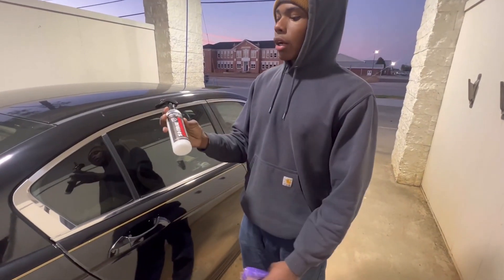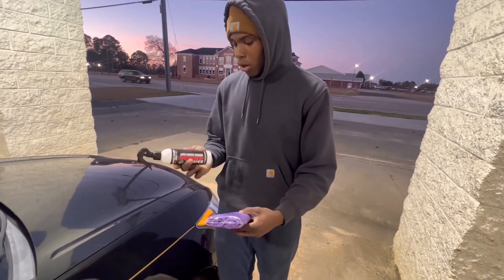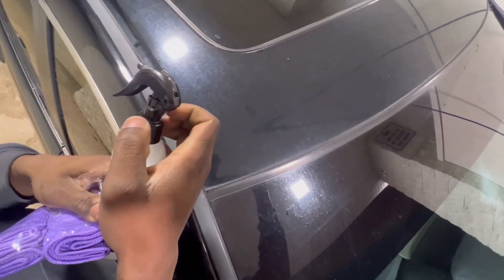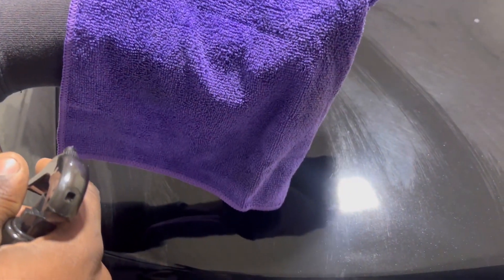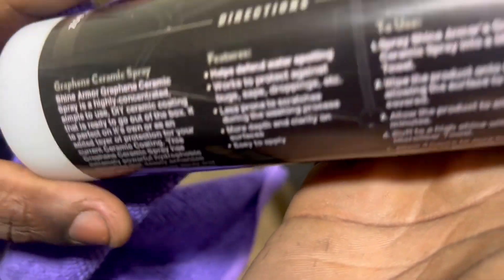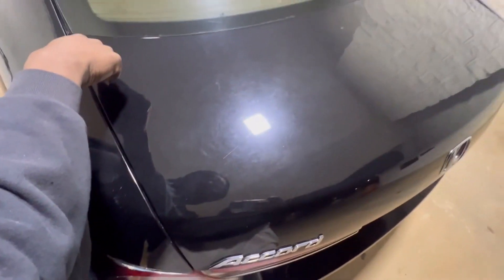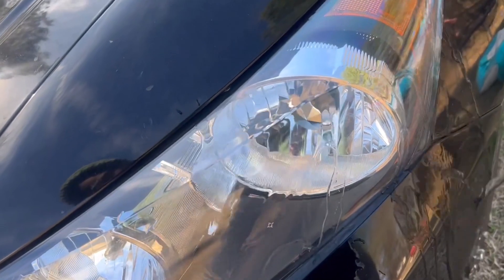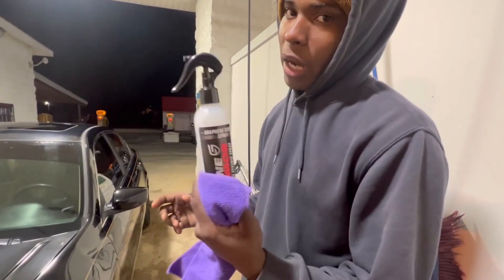Incredibly Easy To Apply Shine Armor Graphene Ceramic Spray | Video Credits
Graphene and ceramic coatings are extremely powerful when combined, however through our advanced formula DIY car enthusiasts can safely and effortlessly apply the coatings. Simply spray and wipe -- no residue or streaks left behind.